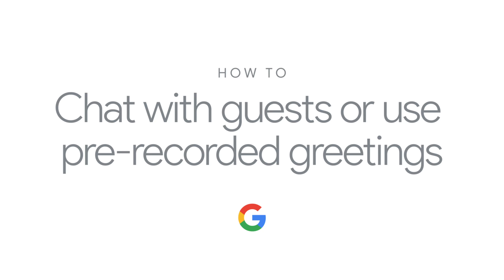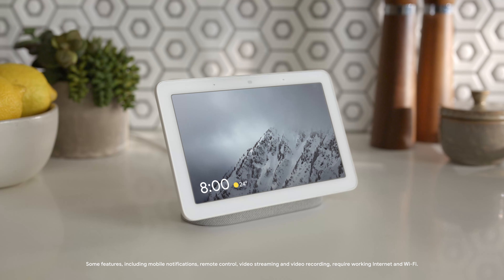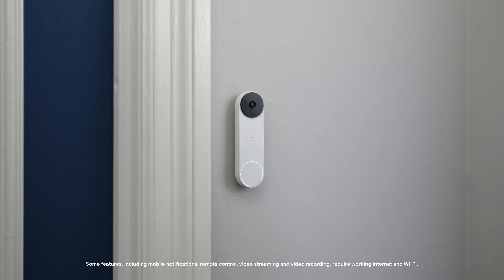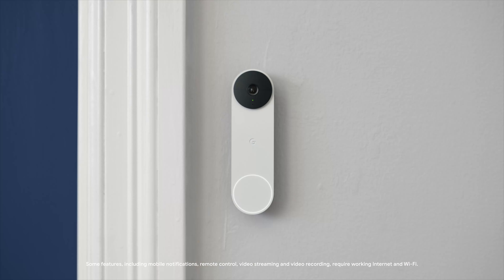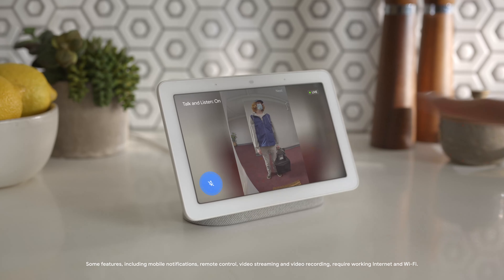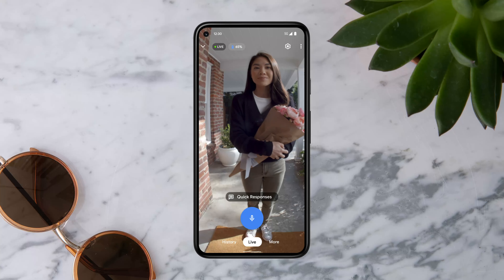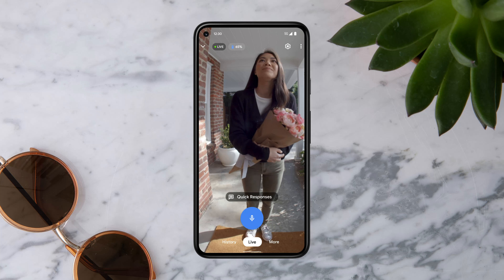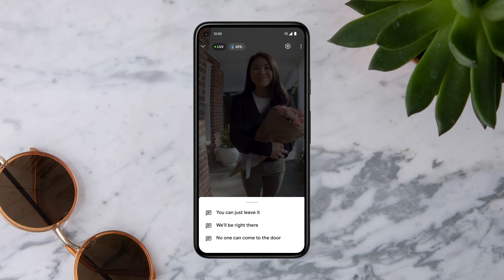How to chat with guests or use pre-recorded greetings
Learn how to chat with guests or use pre-recorded greetings.

Find out more at g.co/nest/support